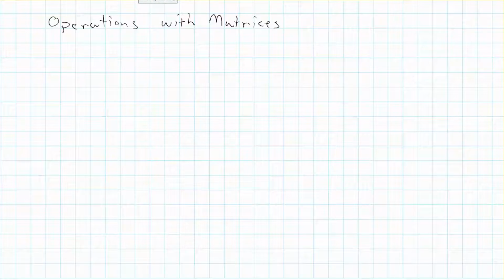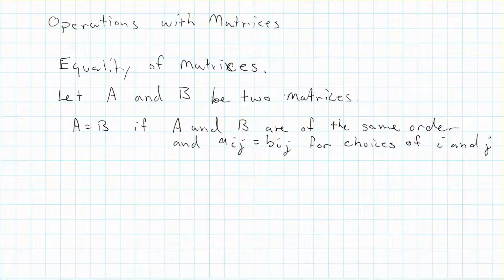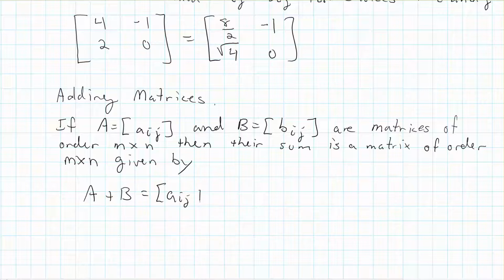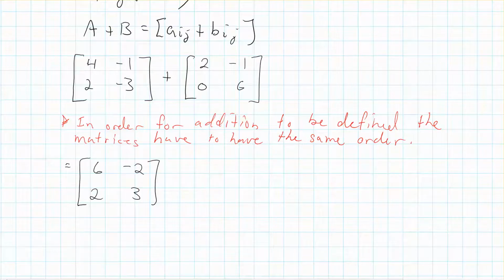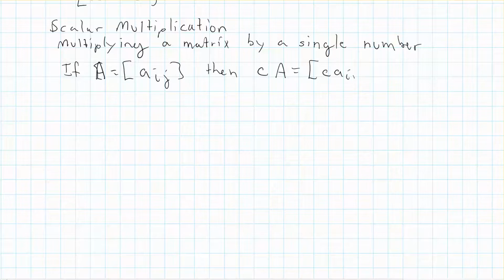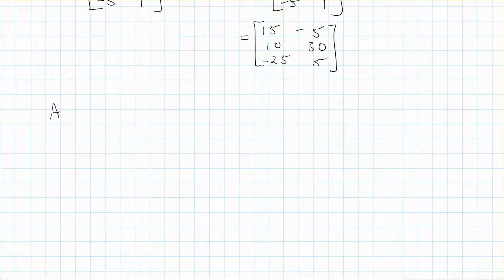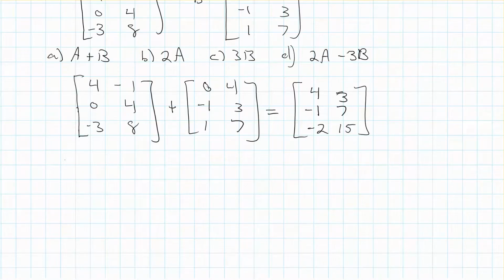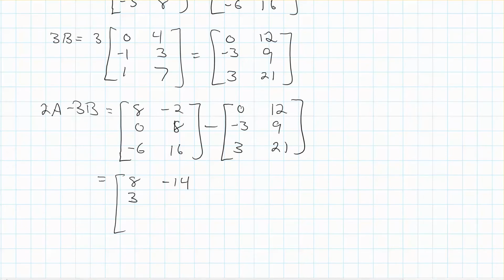07 03 matrix opertions1